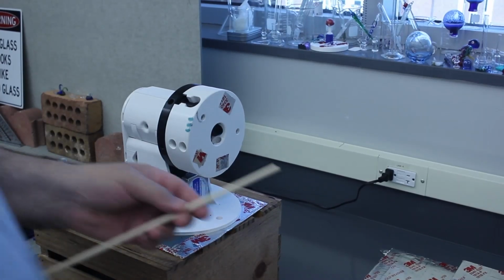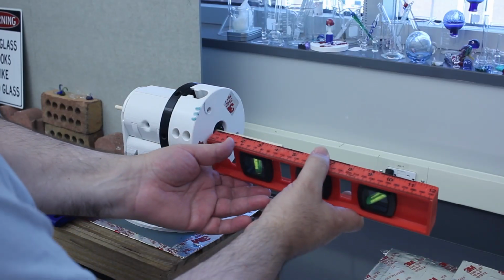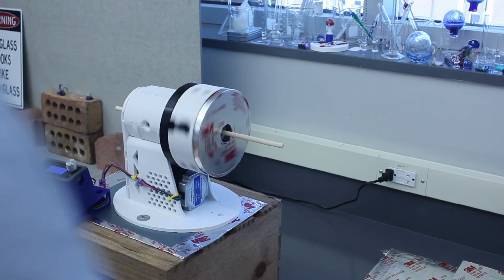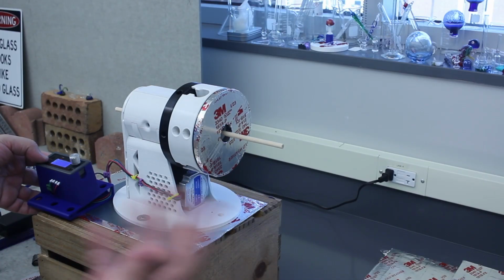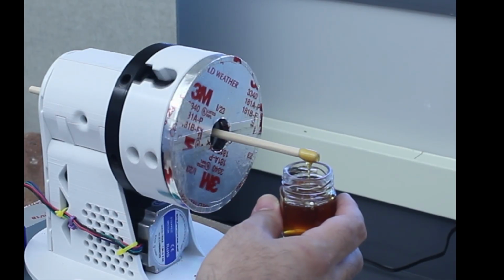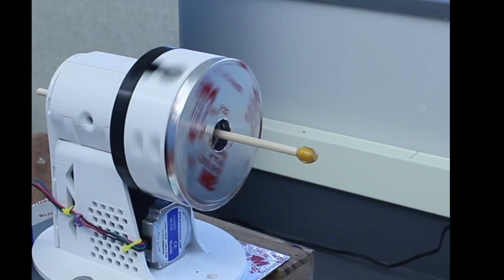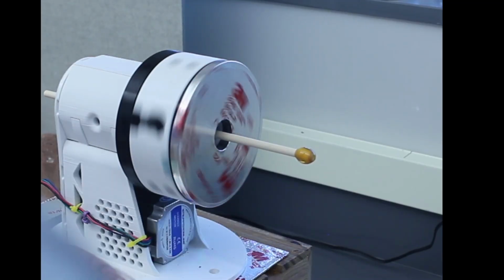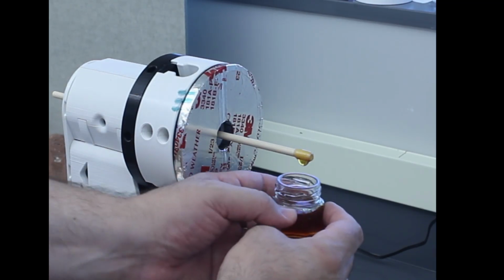Introduction to the Micro Lathe Scientific Glassblowing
In this video you will see how the micro lathe operates without using glass or an open flame.

Honey is the perfect substitute for molten glass.